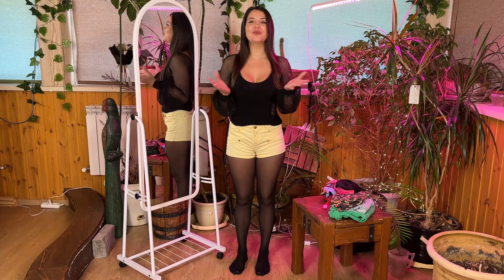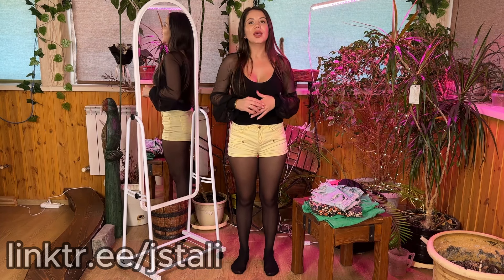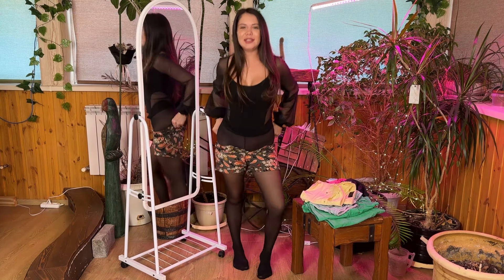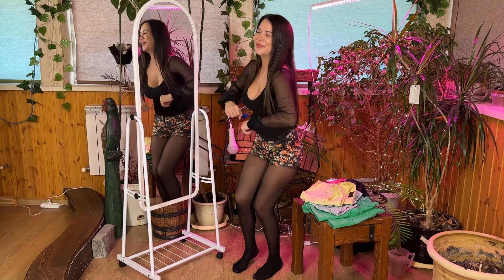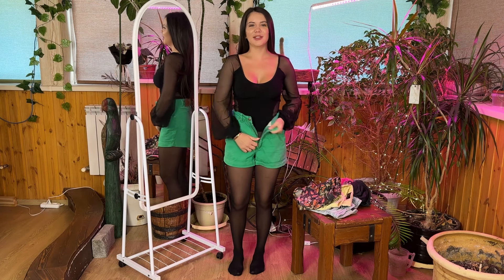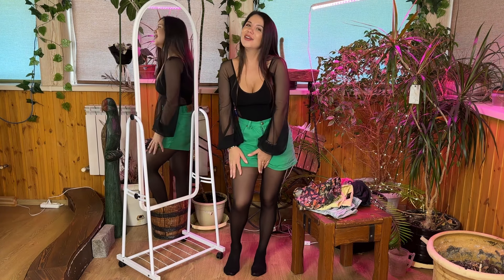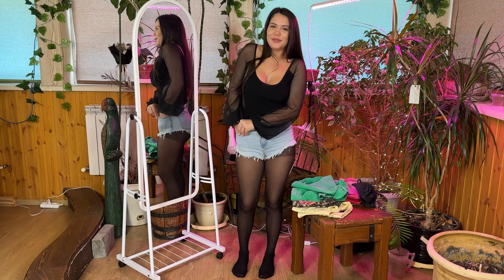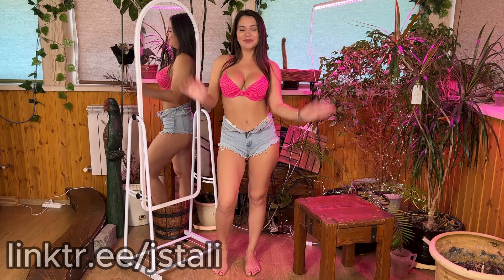Shorts and Bras Try-On Extravaganza!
Director: Natalie P.
Logistics coordinator: Maggie F.
Producer: Anya P.
Quality Control: Sasha D.
Human Resources: Julia R.
Advertising: Josephine S.
Editor: Tanya S.
Graphic design: Jessica A.
Public Relations: Mariah K.
Storyboard: J. Del Rey
Judges: Scarlet J, Marilyn M, Caroline D, Kristina D, Lindy L.

If you like this and want to see more of me support me,